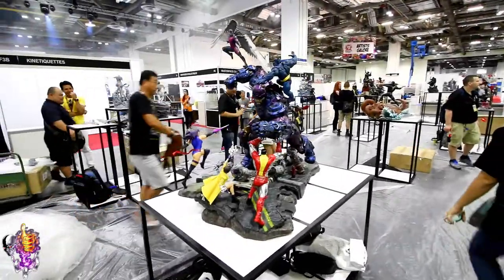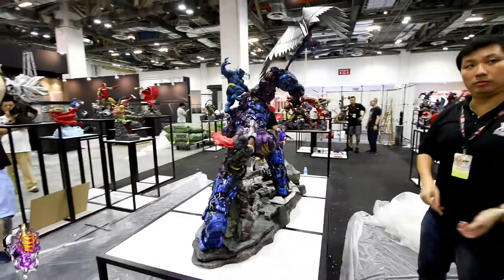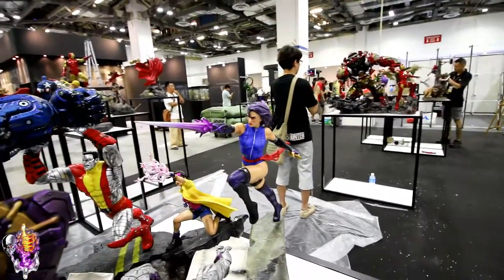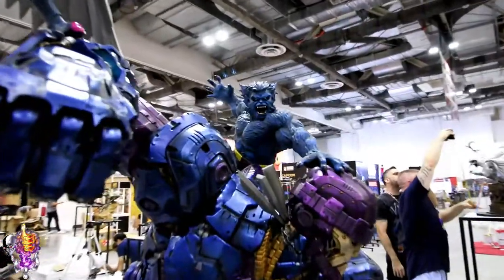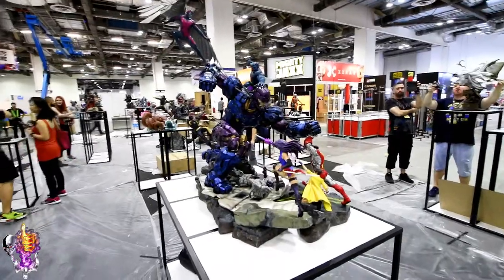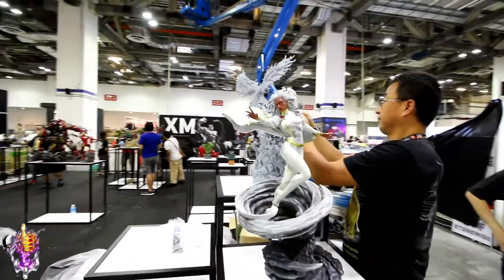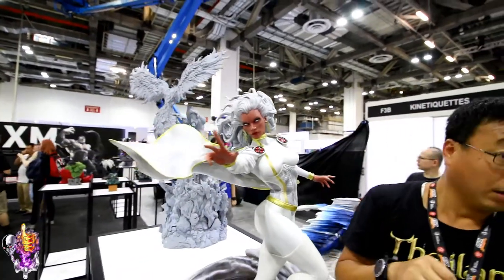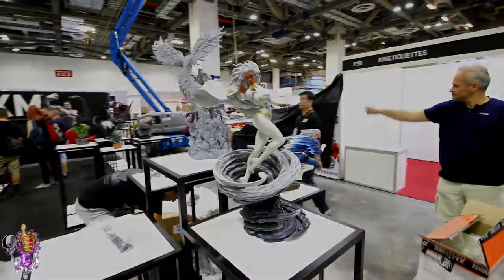STGCC 2017: XM Studios Storm & X-Men vs Sentinel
All mutants deserve a little love, too...let's have a look at the ginormous X-Men vs Sentinel 1/6 scale diorama (0:18) and the lovely 1/4 scale Storm (2:04)...both on display at the 2017 Singapore Comic-Con.